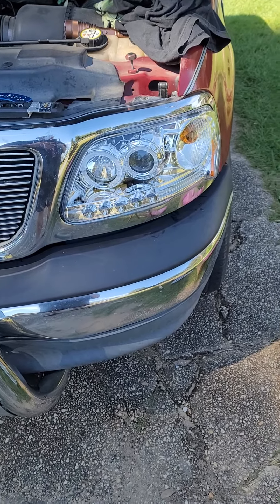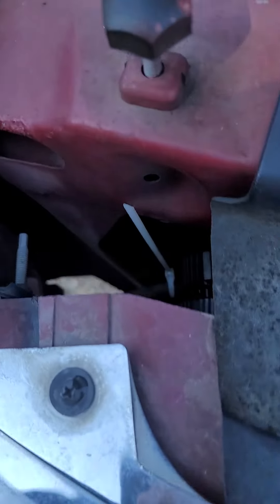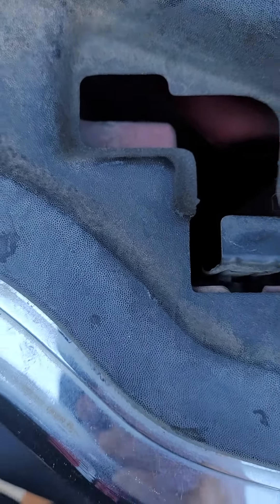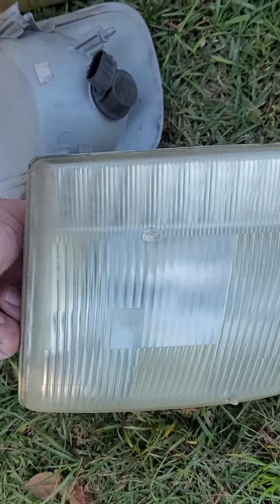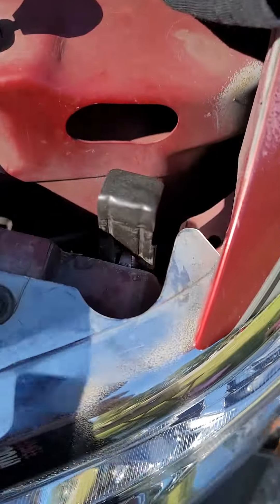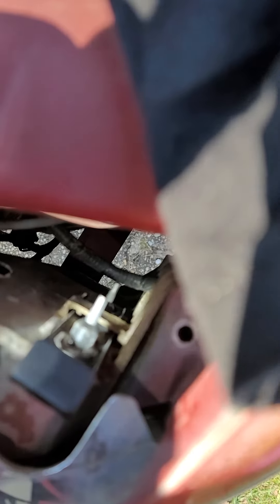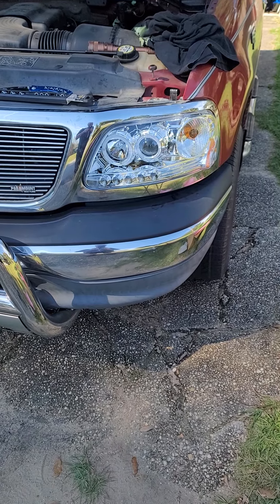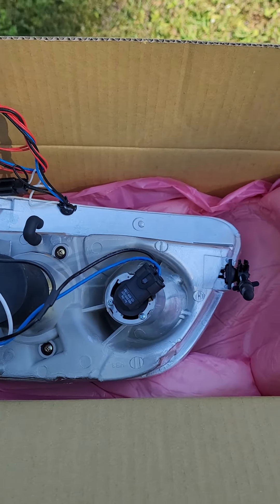Headlights Replaced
Replacement if the headlights on my 2002 Ford F150xlt.